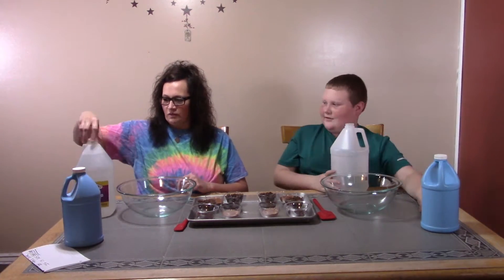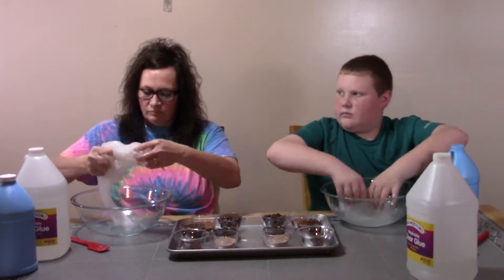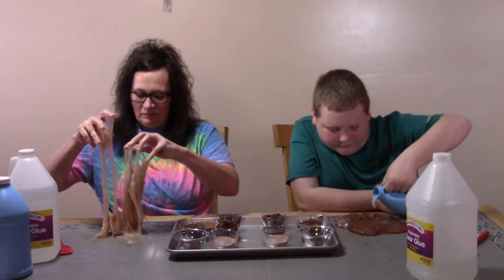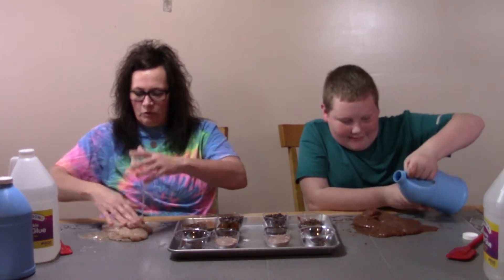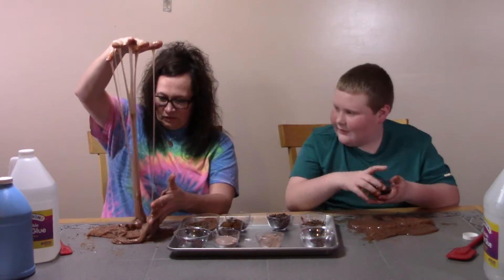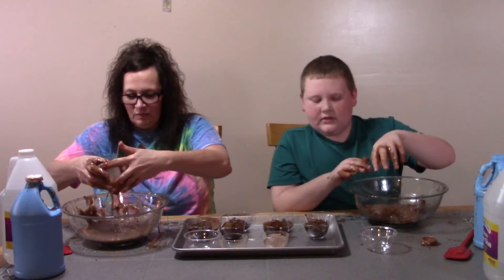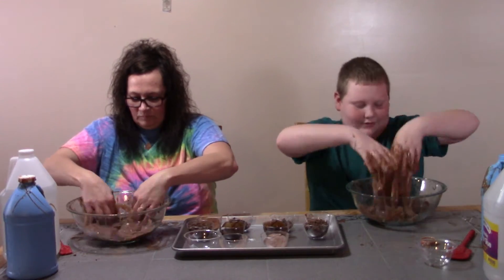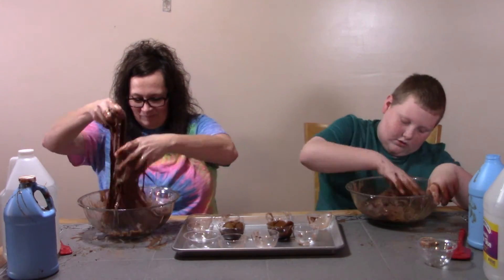Manny brings us chocolate items to try. What a mess!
Manny brings us chocolate items to try. We try pretty hard, but Im pretty sure Manny wins this time.